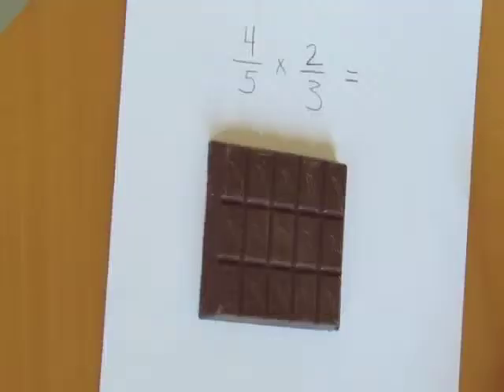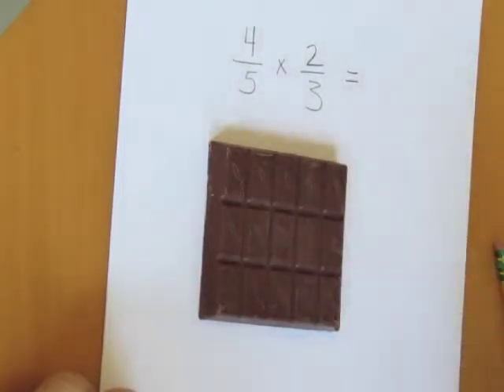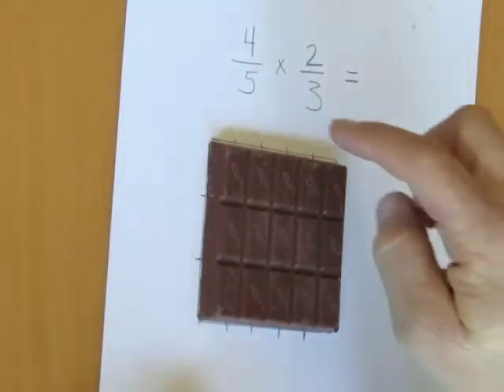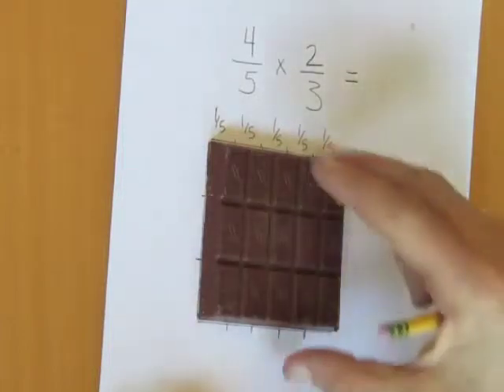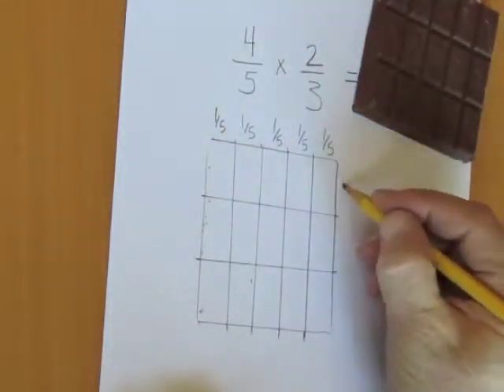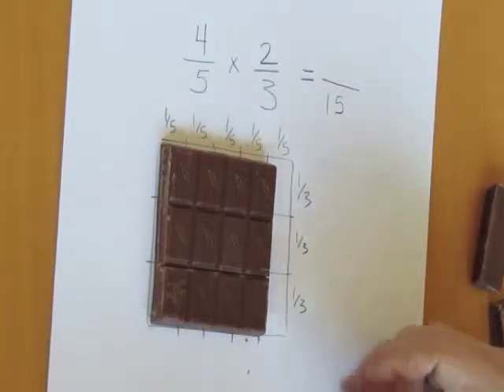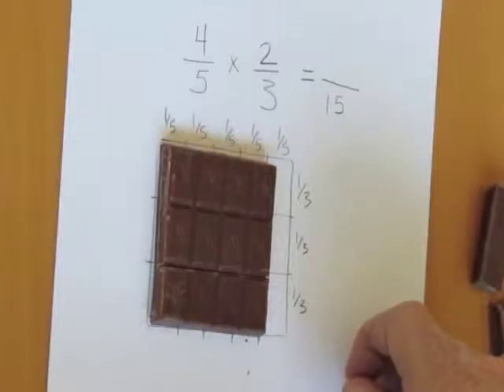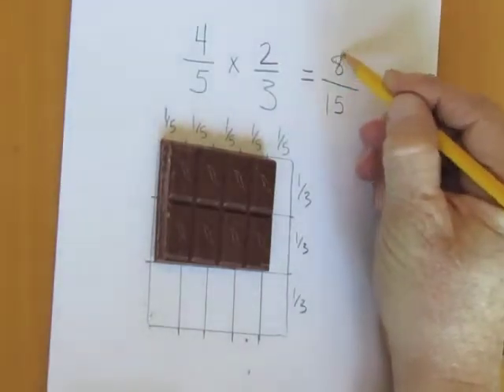Multiply Fractions with Chocolate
Use a chocolate to multiply fractions.